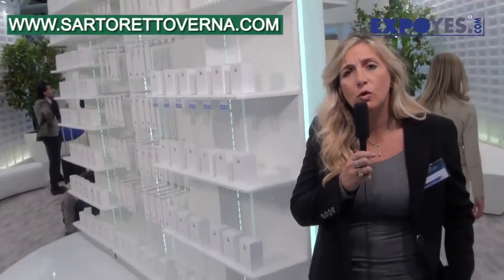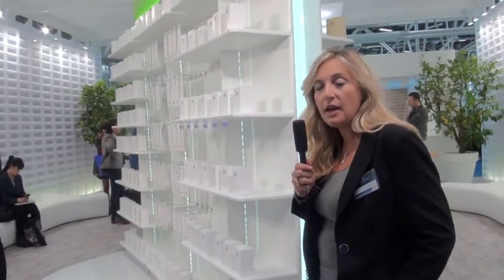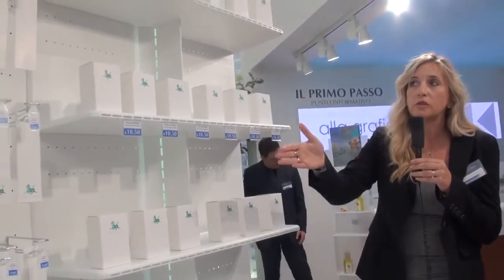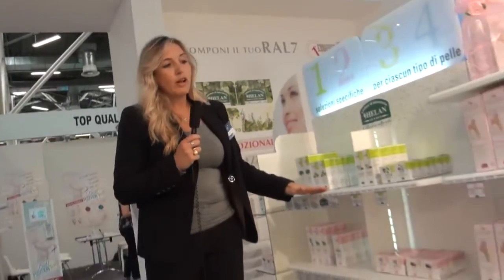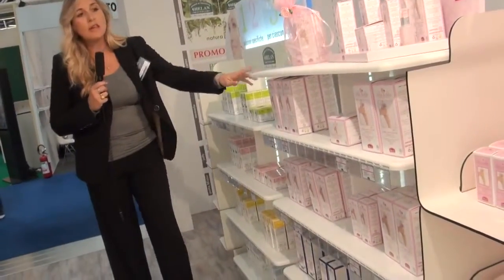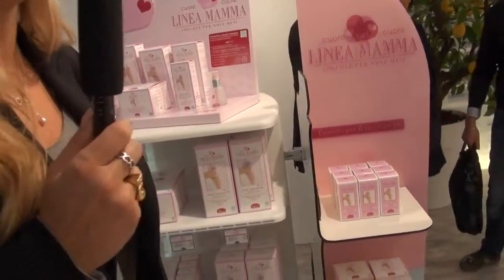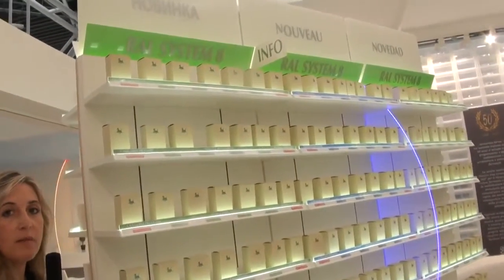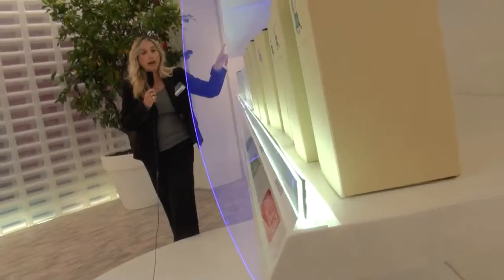SARTORETTO VERNA EN fiera COSMOFARMA stand Arredart 17 19 aprile 2015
SARTORETTO VERNA EN fiera COSMOFARMA stand Arredart filmed Cinzia Battistini e Diletta Levi 17-19 aprile 2015